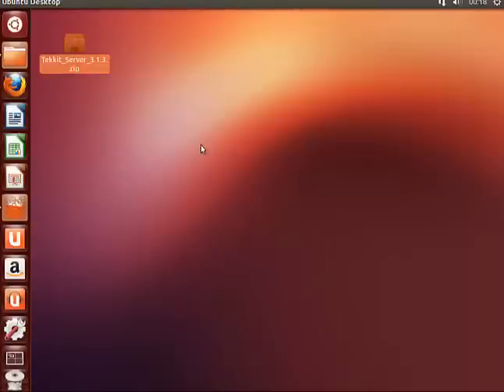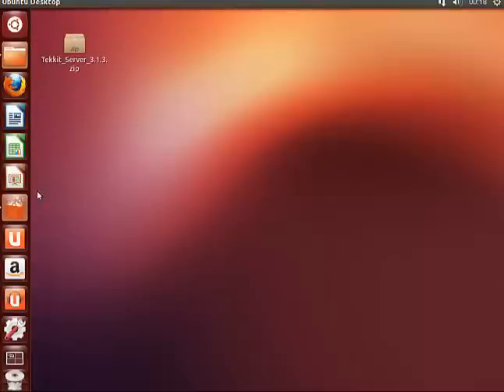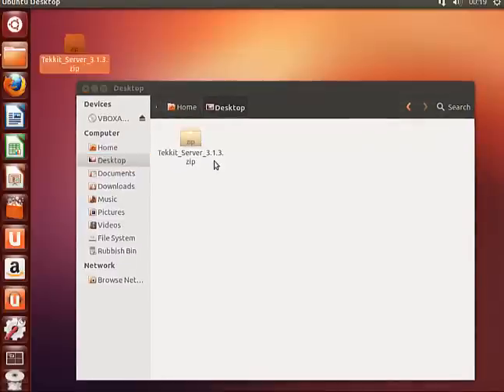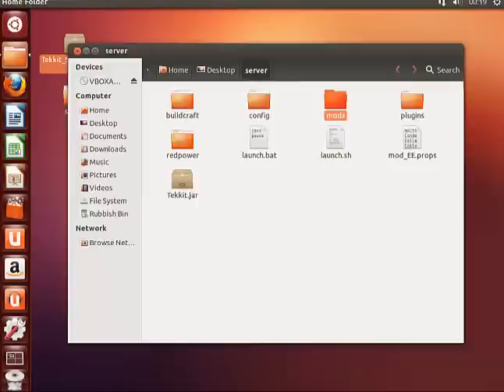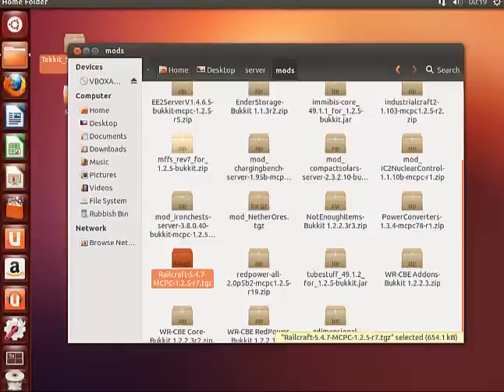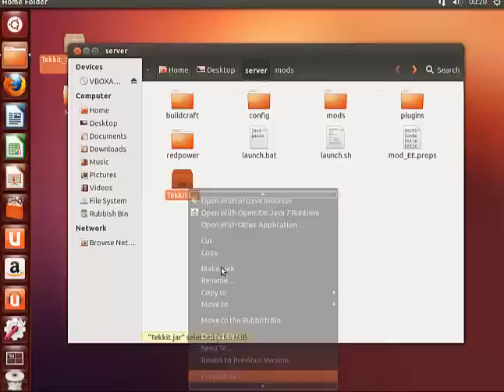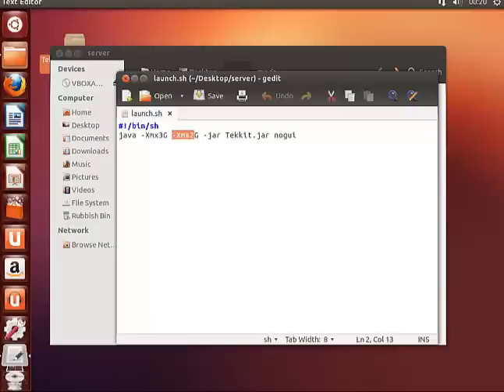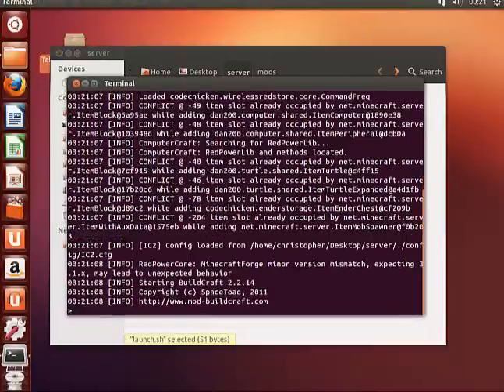How to create a Tekkit Minecraft Server In Ubuntu : Easy How To's